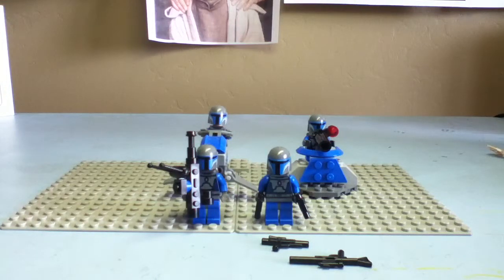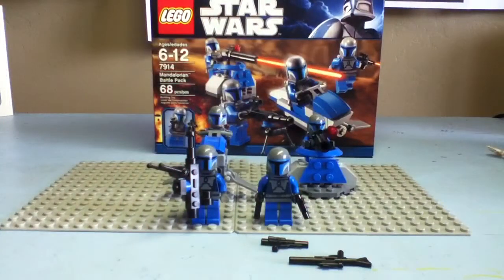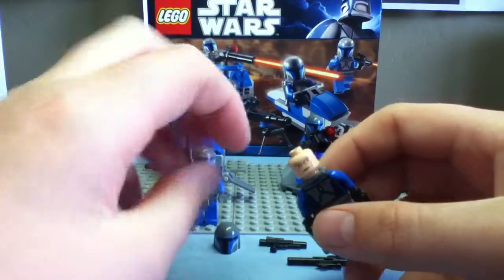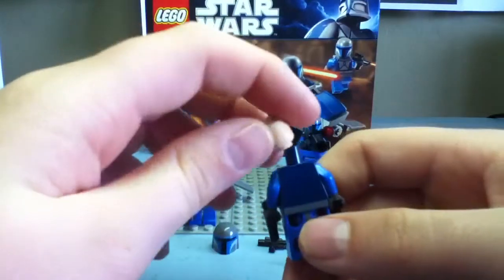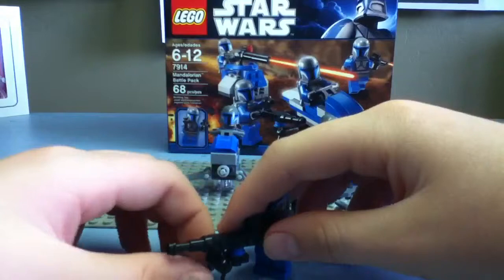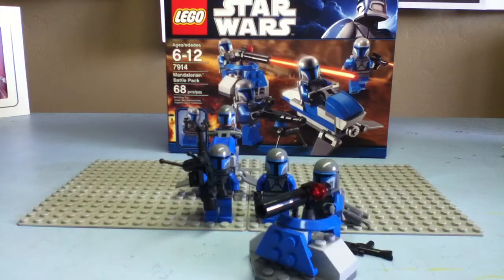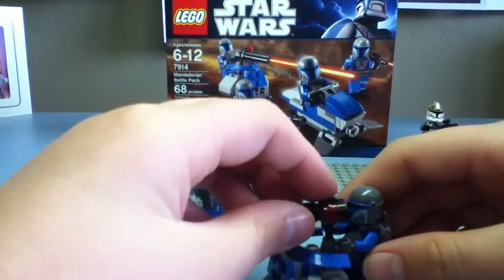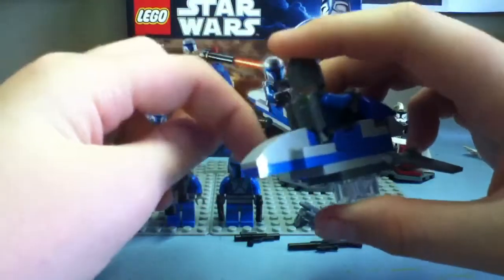Mandalorian battlepack Review Lego star wars the clone wars Legomation legomation911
68 pieces, $11.99